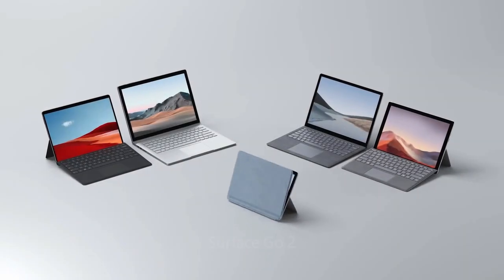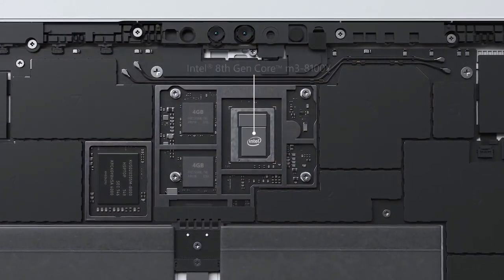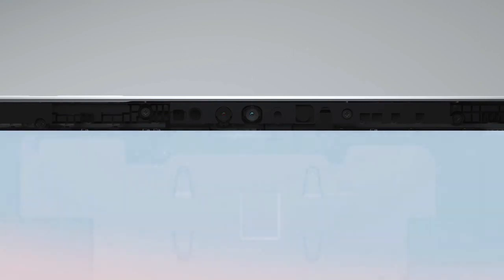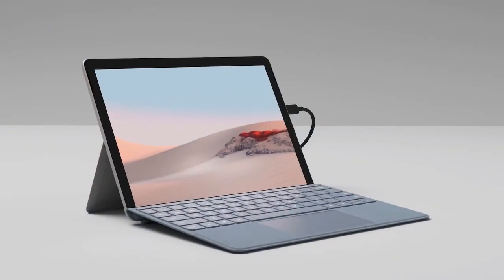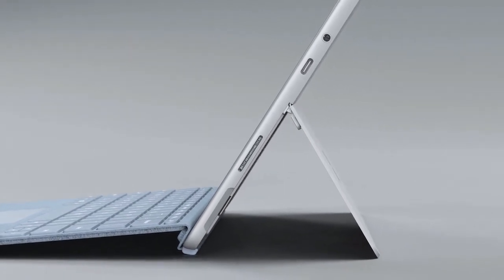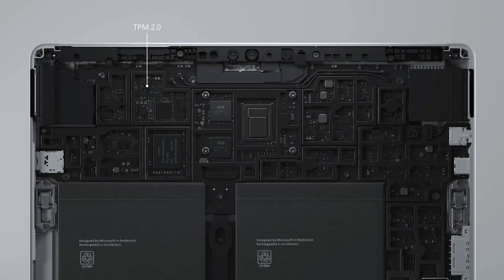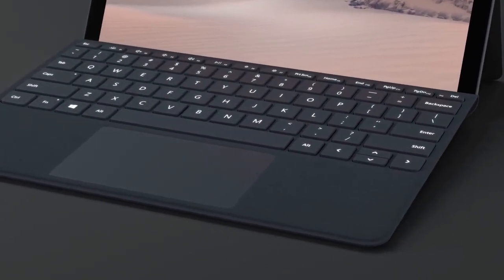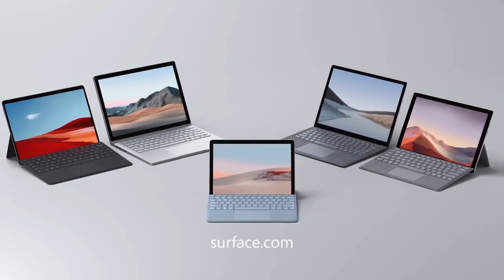Surface Go 2 full review 2020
Connect from wherever you need to work with this compact 2-in-1. This lightweight business laptop and tablet empowers employees to get the job done with the full power of Windows 10.